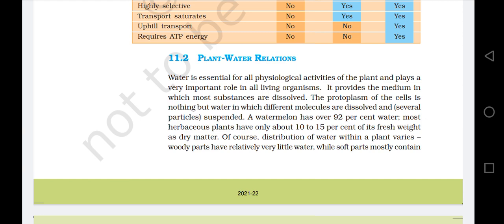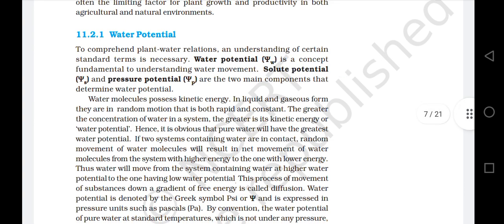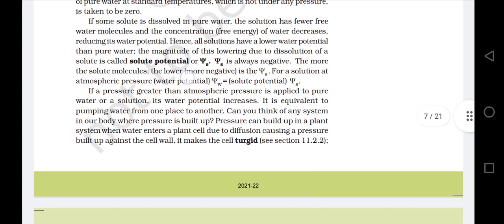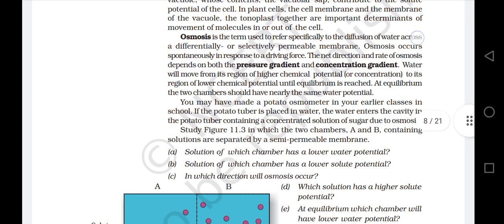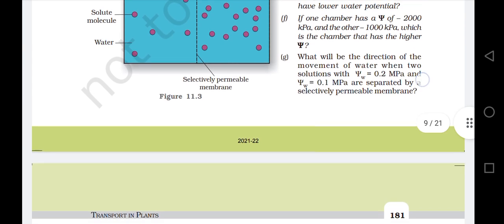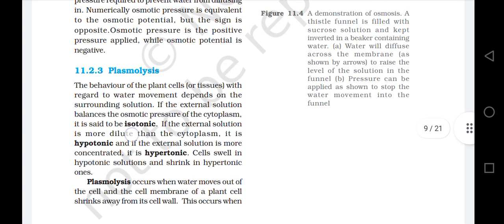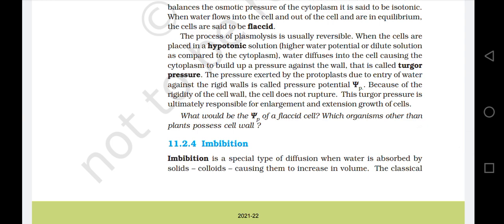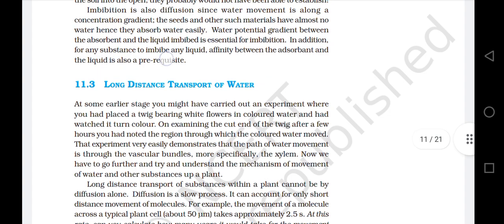11.2.plant water relation. chapter 11. transport in plants.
NCERT biology reading. class11. chapter 11. transport in plants. audio book. preparation for neet.